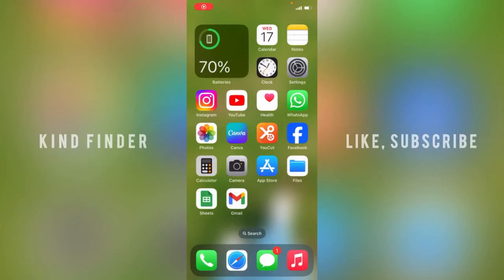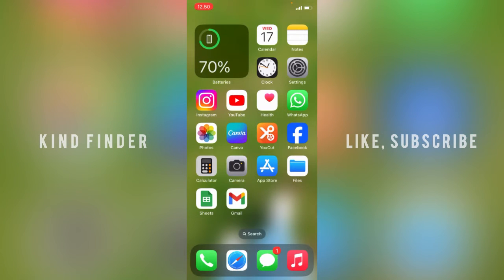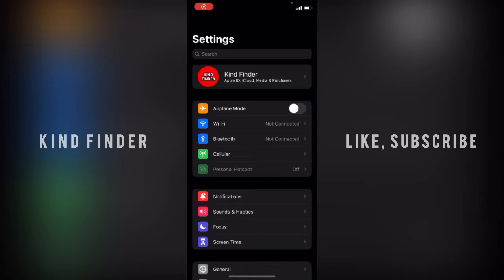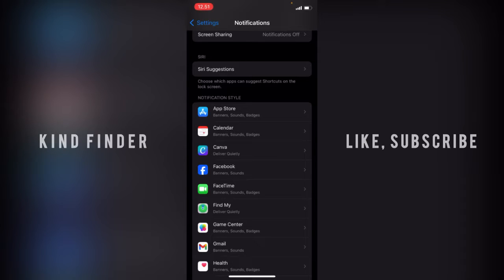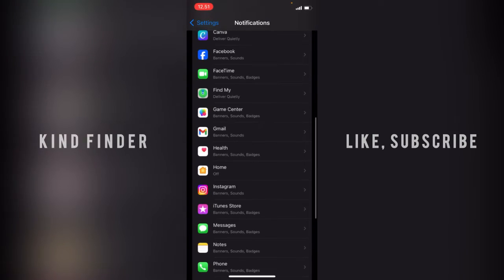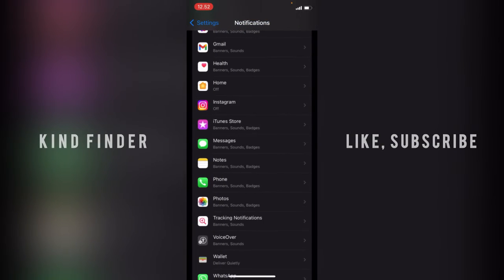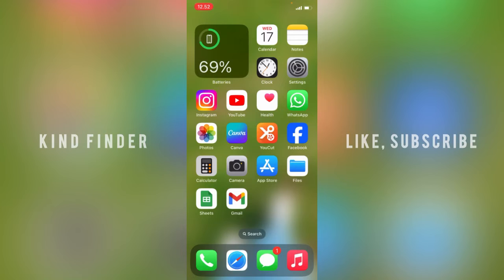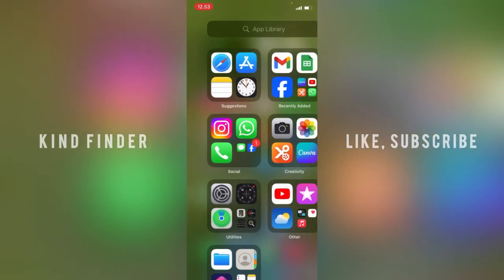How To Turn On Notification For Specific Apps On iPhone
Go to Settings and tap Notifications. Select an app under Notification Style. Under Alerts, choose the alert style that you want. If you turn on Allow Notifications, choose when you want the notifications delivered—immediately or in the scheduled notification summary.

Sincerely
Kind Finder